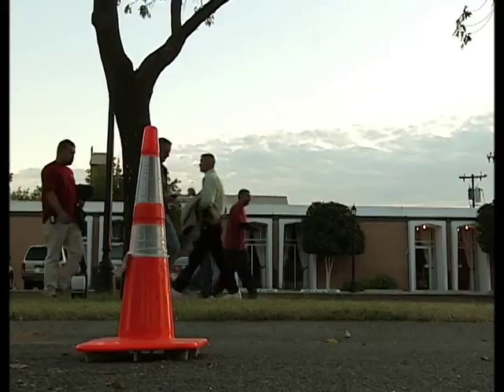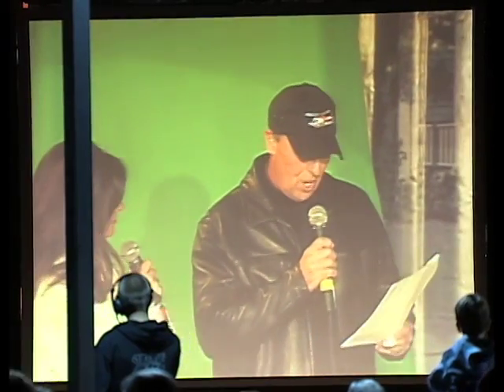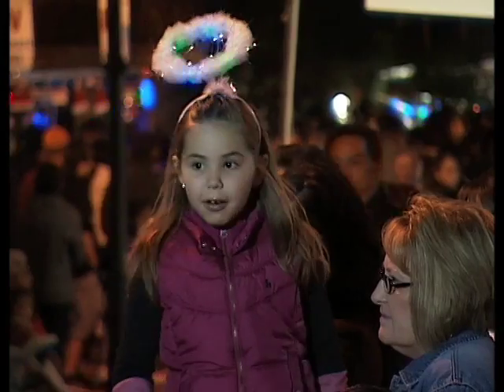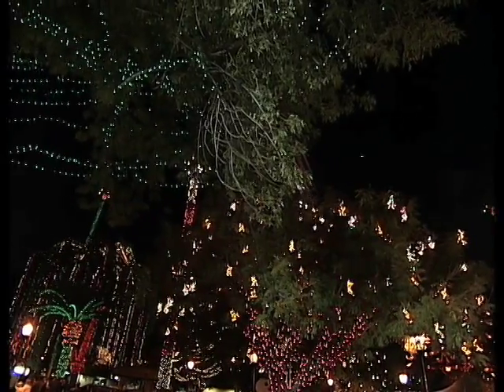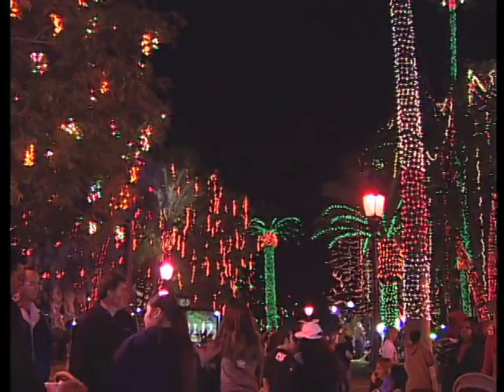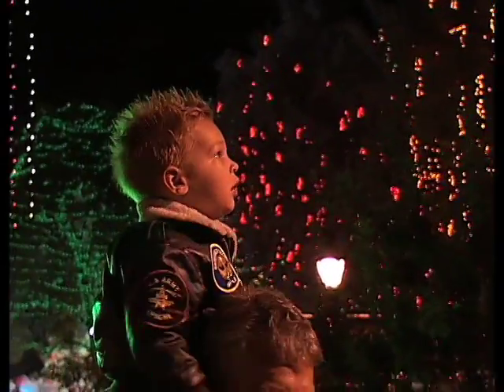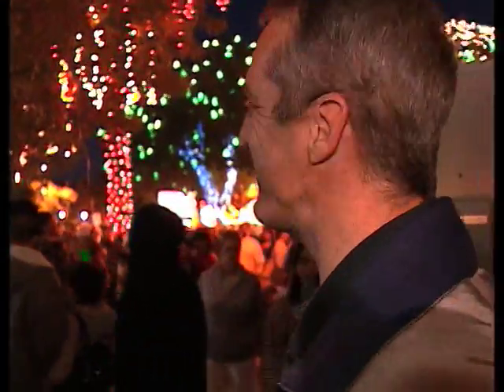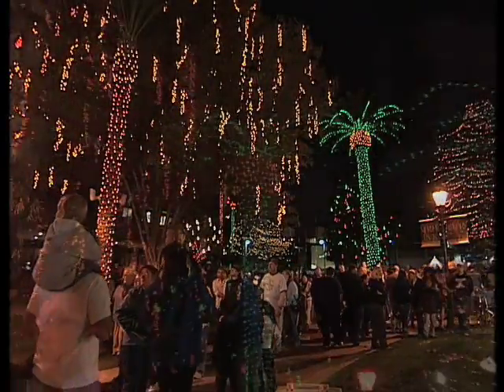Glendale Glitters Light Preparations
Learn how Christmas Light Decorators prepares for Glendales's biggest light show.